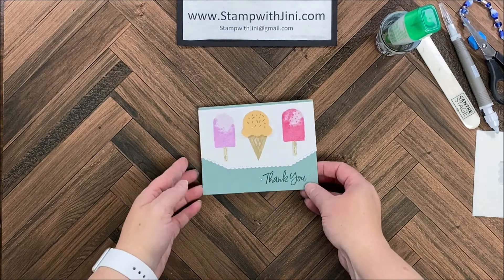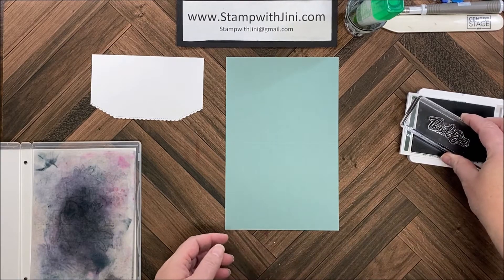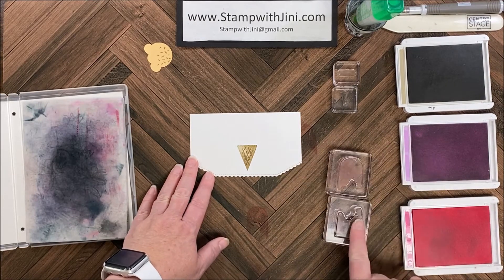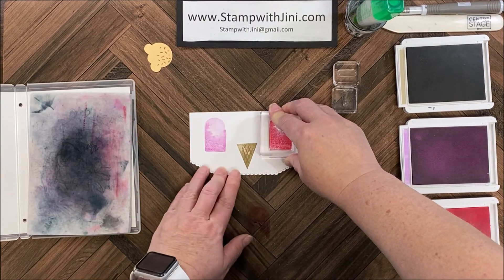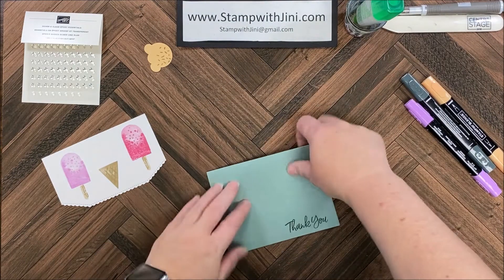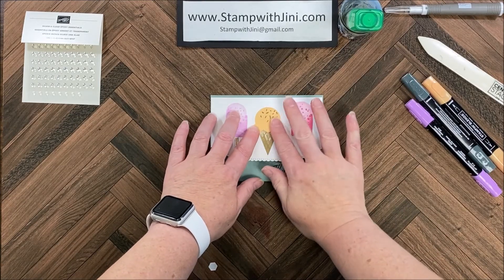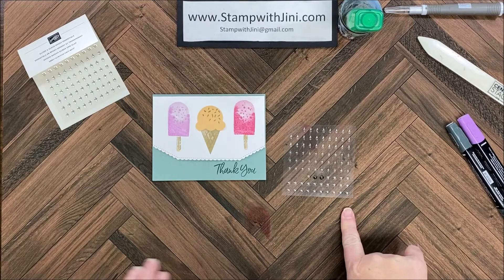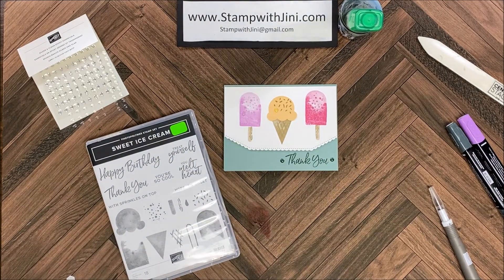Stamp with Jini SWEET ICE CREAM THANK YOU CARD by Jini Merck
Let me show you to create this fun colorful card using our NEW 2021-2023 In Colors and the Sweet Ice Cream stamp set.

Find a complete supply list, measurements, and printable PDF tutorial on my May 11th blog post